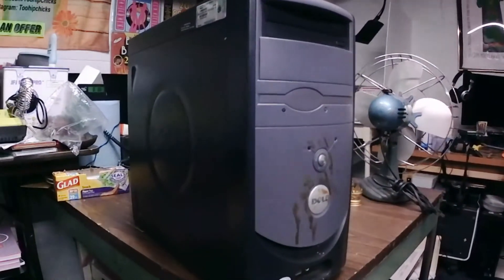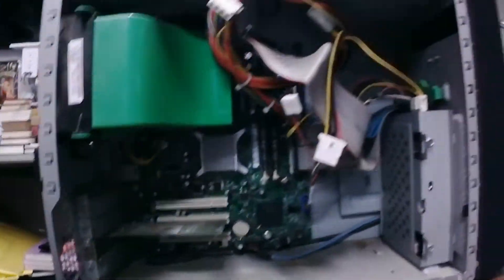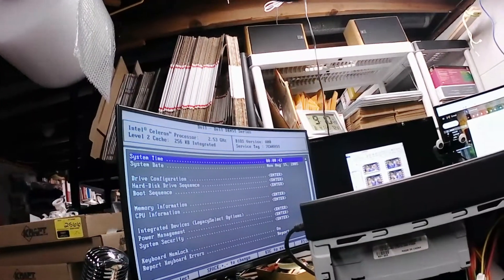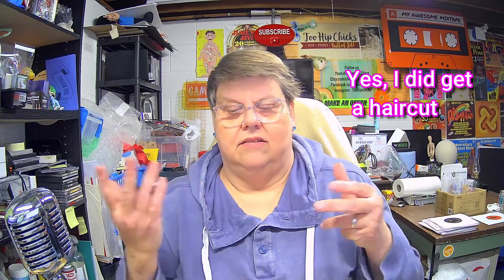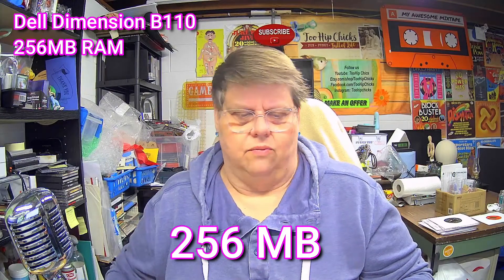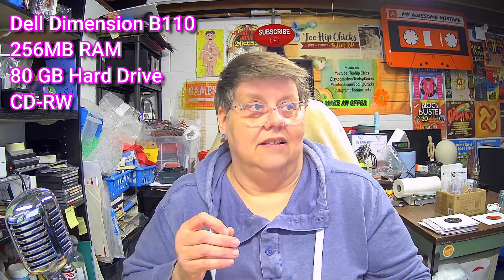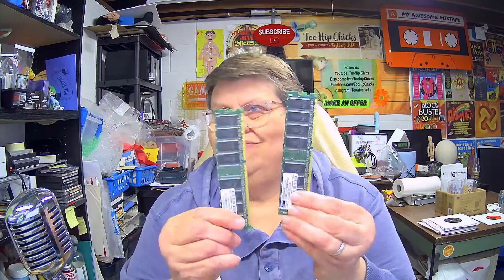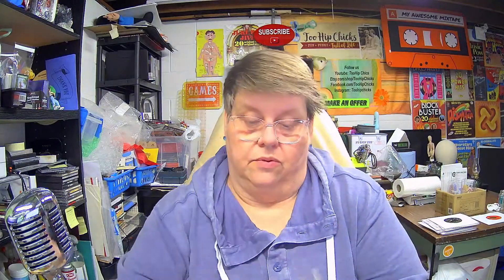I Got A Free Computer! Now WHAT?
I received a free computer.  What can I do with it if it doesn't work?   Part it out.
Thank you for checking out our channel and spending part of your day with us.